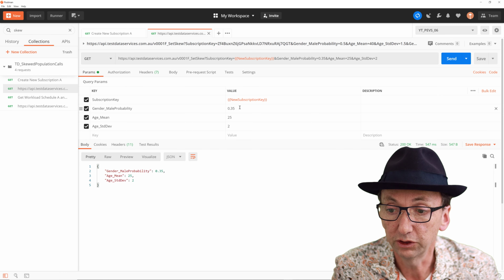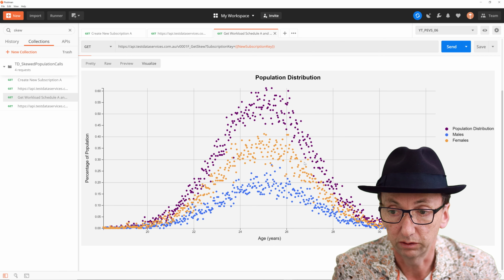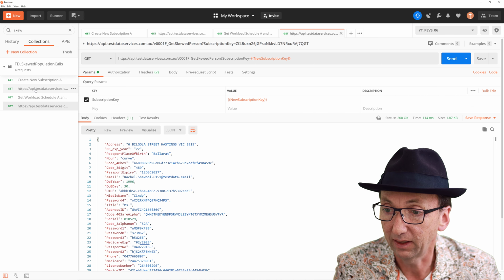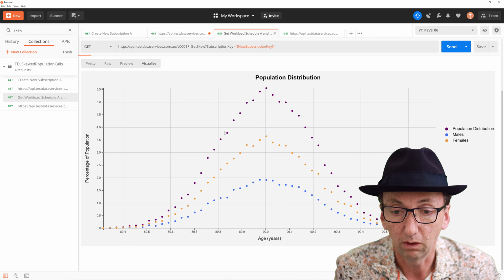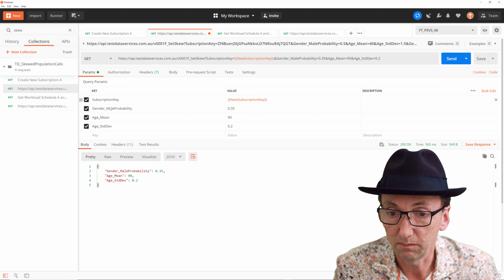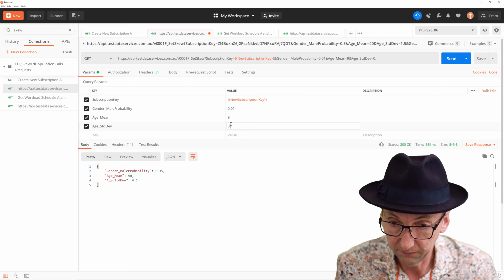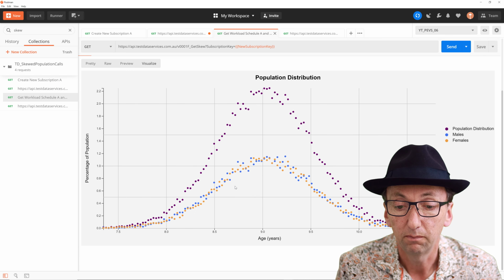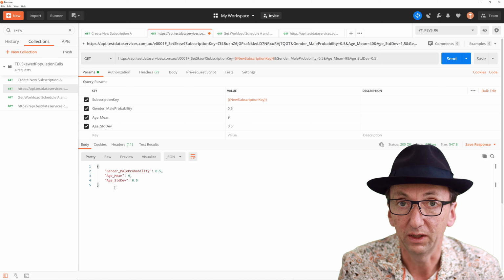Simple method for defining a statistical distribution of test data for any test automation project.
When testing applications, it is often important to ensure the identity data in the test has an appropriate distribution of age and gender. This video shows how easy it is to specify such a statistical distribution without needing to understand statistics.

Just follow along with the video using Postman and make the distribution graph the shape you desire by adjusting the input parameters, and you are 'good to go'.

Contents:
00:00 Introduction
00:18 Import Collection
00:48 Visualize first distribution
01:27 Fetching Identities according to distribution
02:31 Updating distribution parameters
05:40 Summary

Test automation can be hard, and using email automation, as explained in this video can simplify your standard DevOps driven testing, load testing, performance engineering or even application performance monitoring. Email catching allows easy email confirmation for website signup automation.  The site used in this example is an AWS powered Cognito website, and testing is demonstrated using VUGen / LoadRunner.